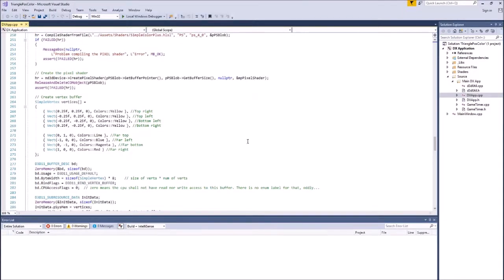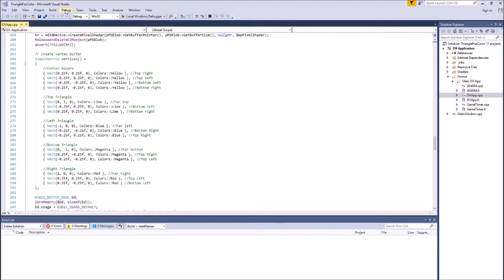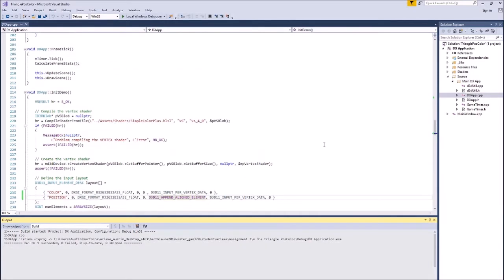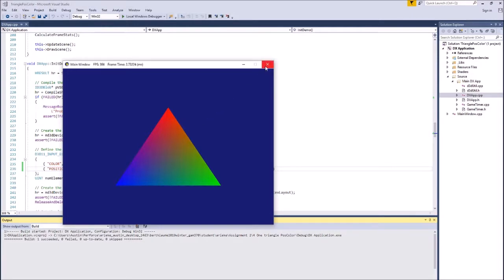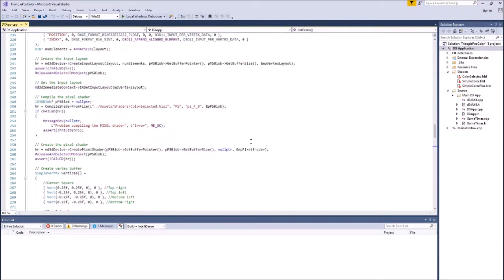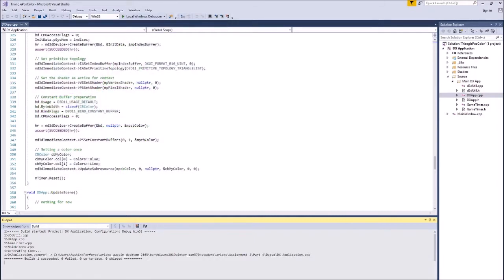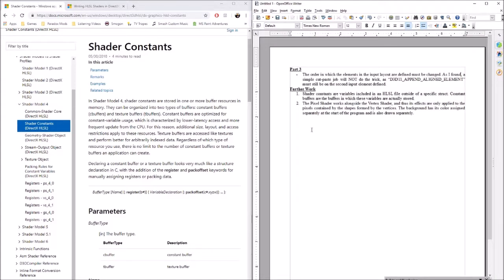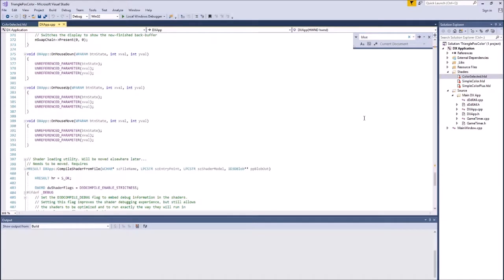Graphics Assignment 2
Some minor edits because I fumbled a bit while switching assignmensts/changing the colors in Assignment 4.